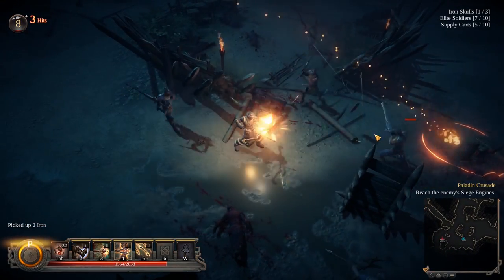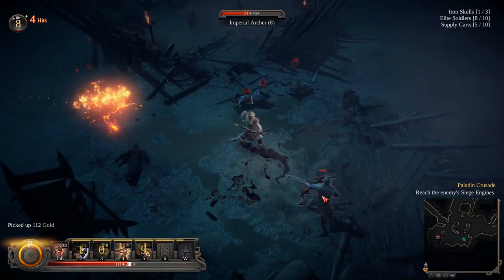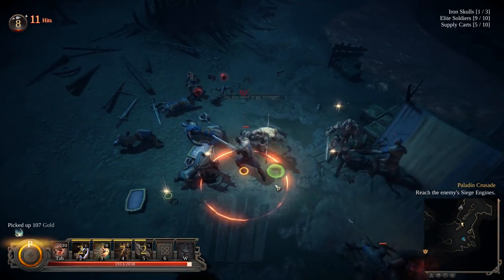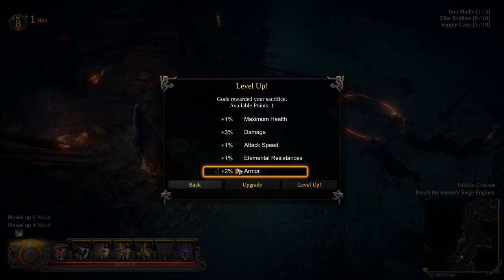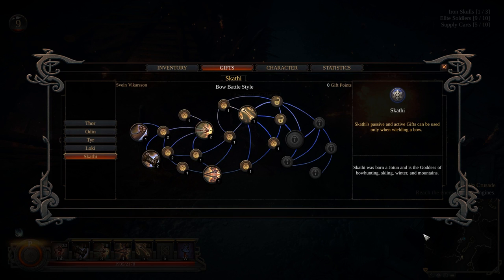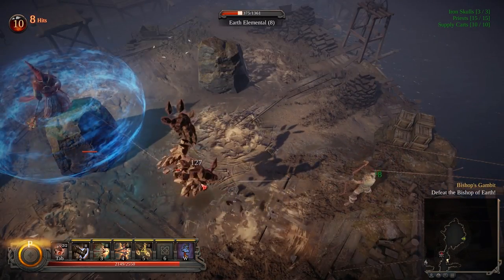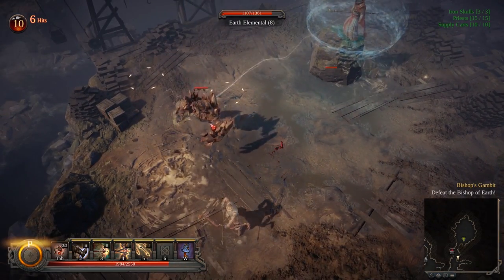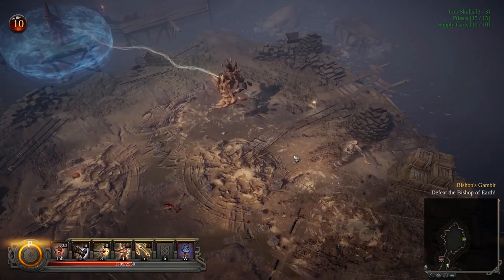Vikings: Wolves of Midgard Review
Vikings: Wolves of Midgard is an action RPG available now on PC, PlayStation 4, and Xbox One.